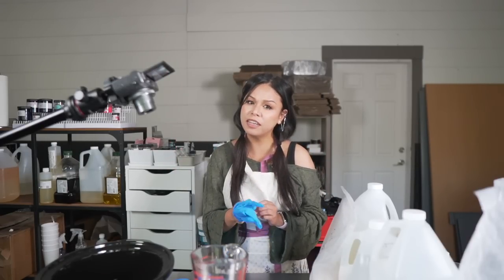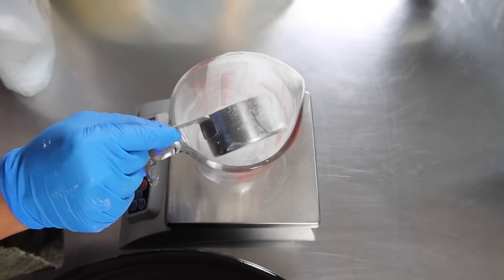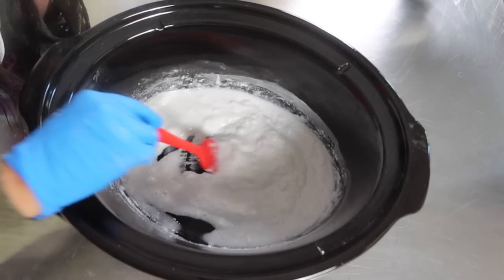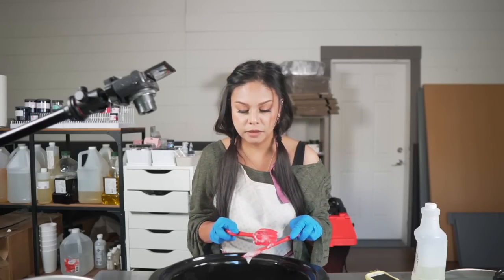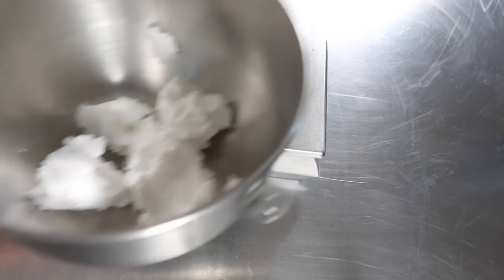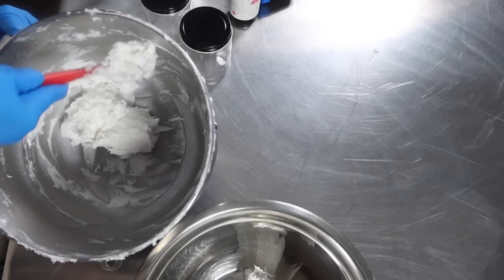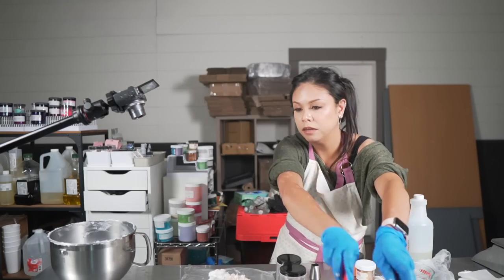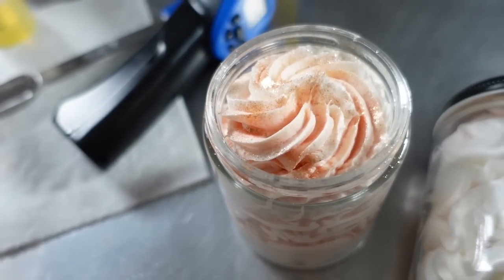Making WHIPPED SOAP FROM SCRATCH!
Products Mentioned:

My Apron
Glass Measuring Cups
Stand Mixer
Cocamidopropyl Betaine
SCI Powder
Stearic Acid
Optiphen Plus
Safety Goggles

SOAP MAKING

CANDLE MAKING: